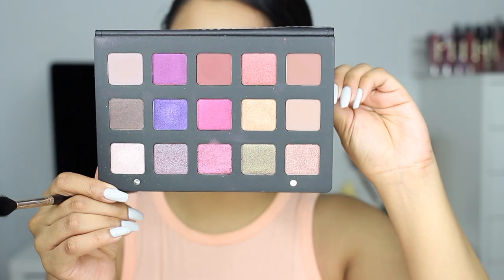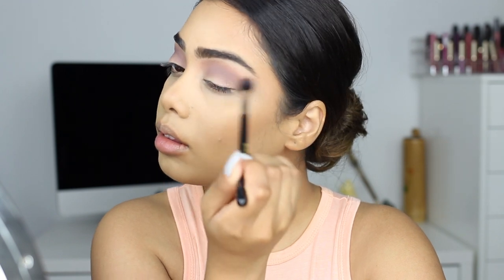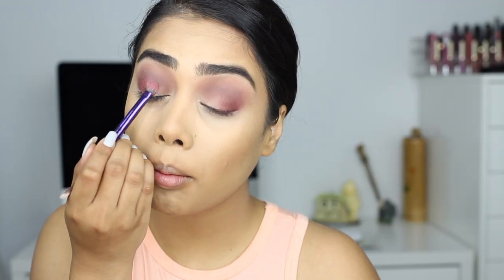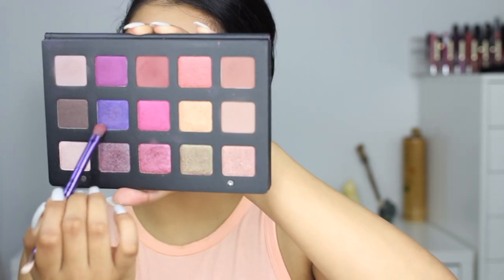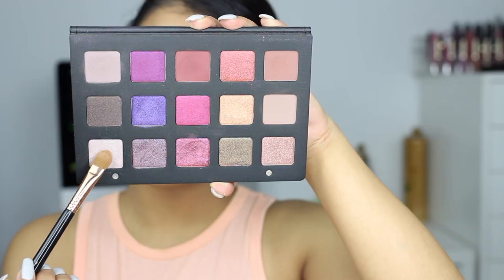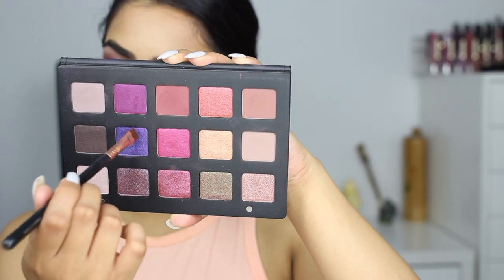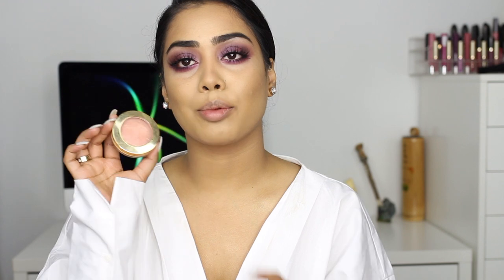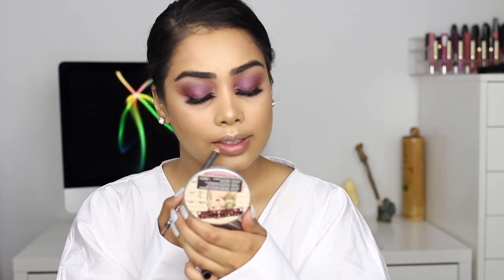NEW NATASHA DENONA LILA PALETTE TUTORIAL | Naurana Shabnoor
Products mentioned:

Natasha Denona Lila Palette

Kat Von D Shade & Light Palette

Milani Luminoso Blush

Nicole Guerriero Glow Kit

Kat Von D Lovesick Liquid Lipstick